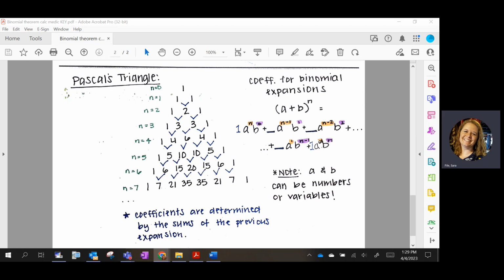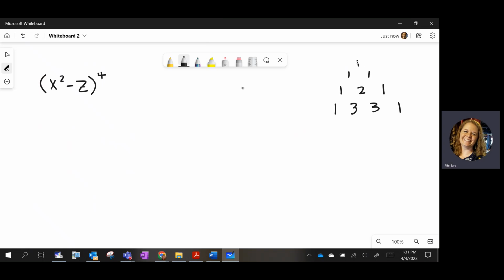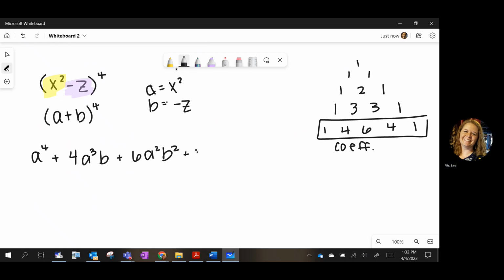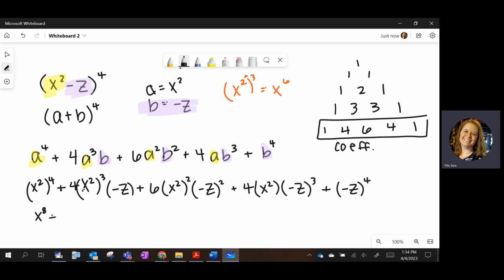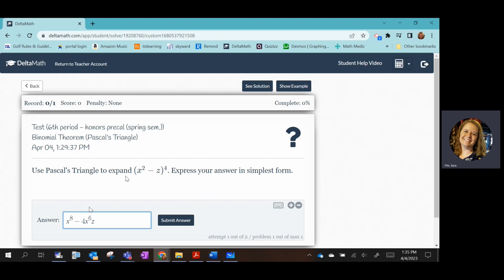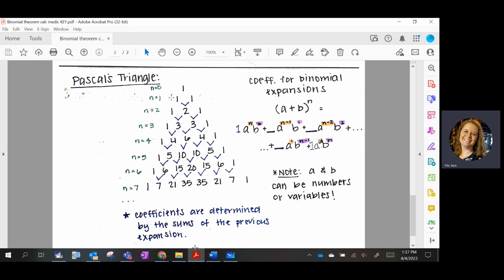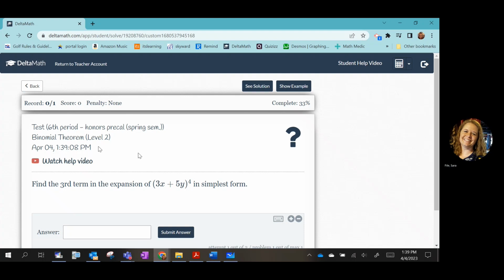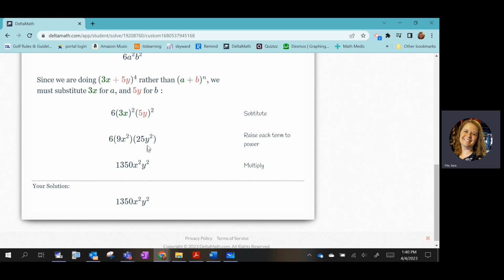honors binomial theorem part 2